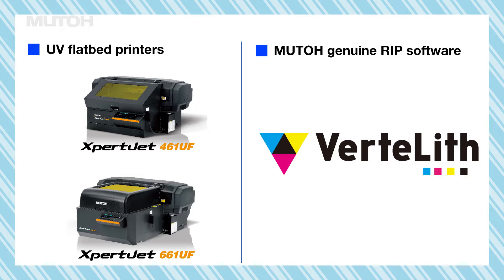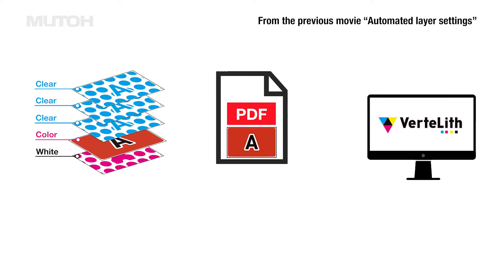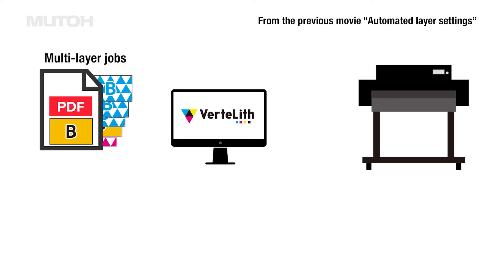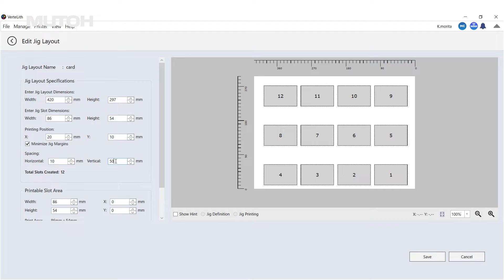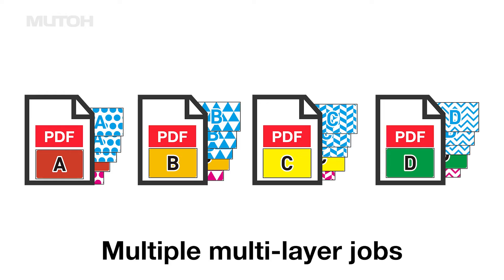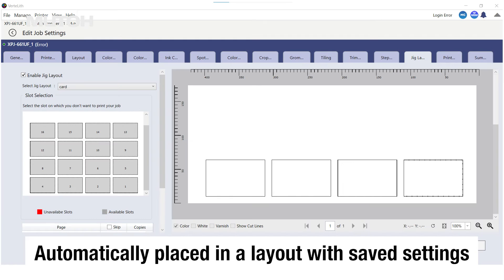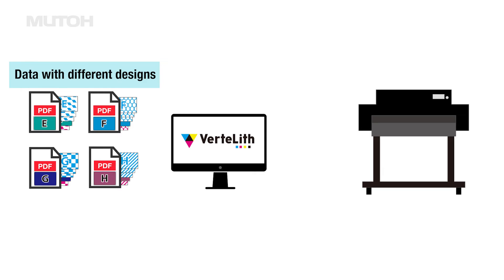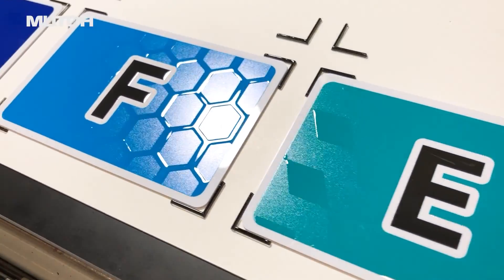Automated nesting settings made easy with VerteLith RIP software on XpertJet 461UF & XpertJet 661UF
Automated nesting feature for efficient printing of multiple jobs!  Improve your work efficiency with Mutoh VerteLith software. The pre-registration allows you to easily automate the printing from layout and layer till nesting with pre-registration.